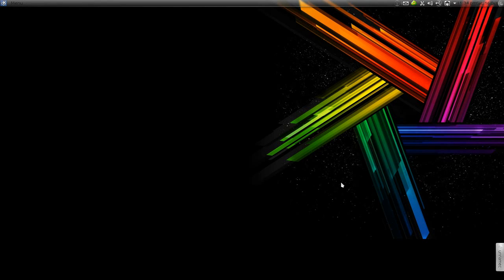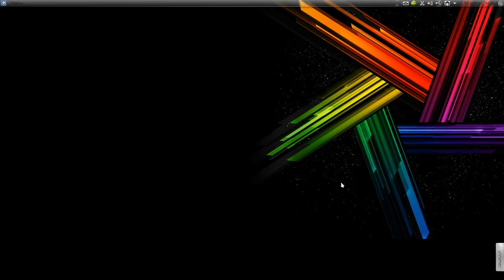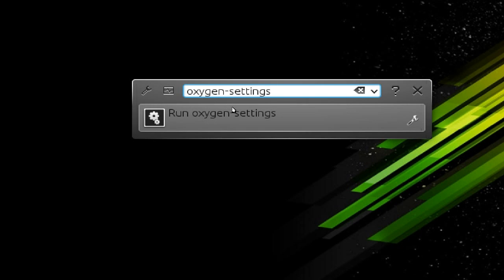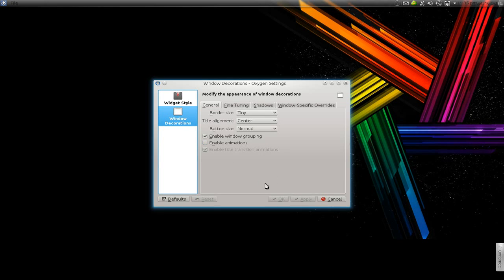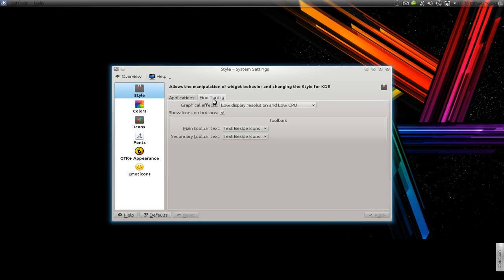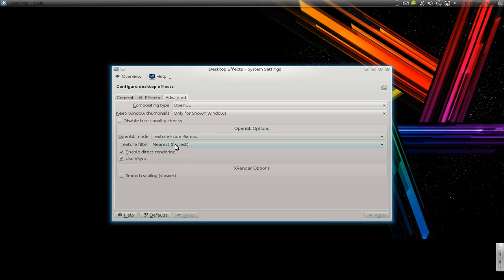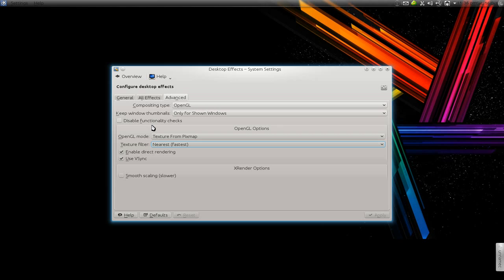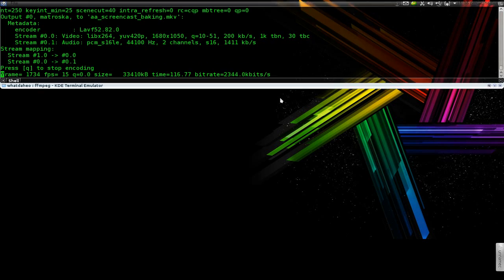Improving KDE Performance Part 1 - Kubuntu 10.10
disabling some desktop effects and lowering some crap settings so we can speed up KDE4.5 heoyea

a) Press Alt+F2 and type oxygen-settings. Then go to "animations" tab and uncheck "enable animations". Also under "Window decorations" uncheck "enable animations".

b) System settings}Application appearance}Style}Fine tuning tab. Choose "Low display resolution and low CPU"

c) System settings}Desktop effects}Advanced tab choose fastest texture filter.